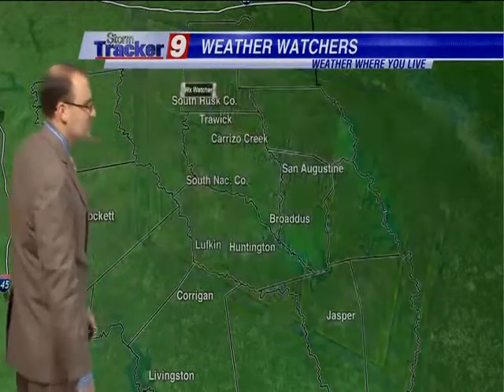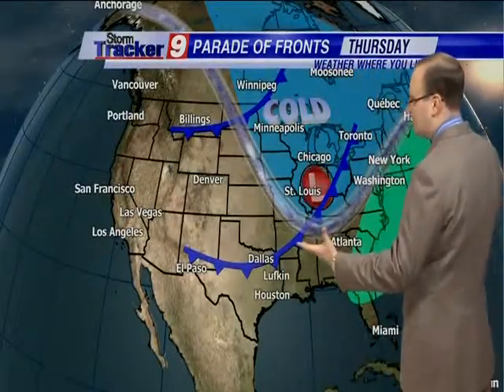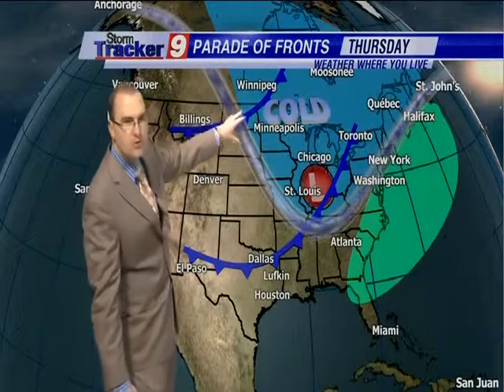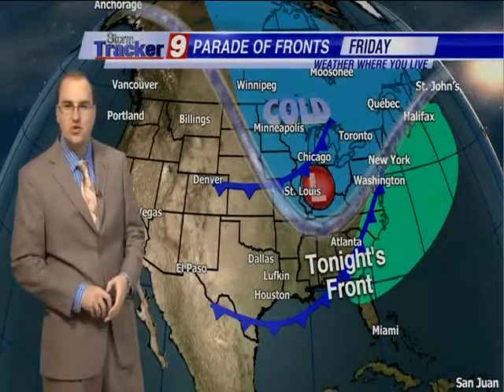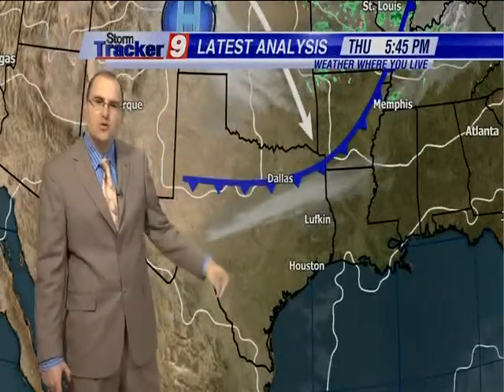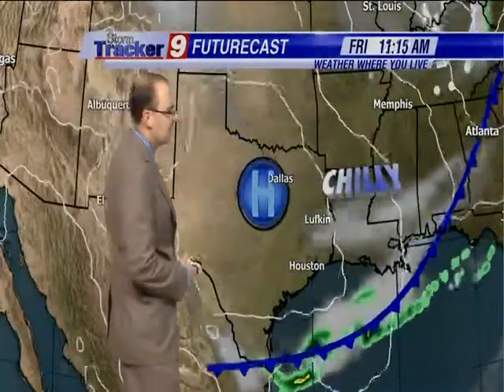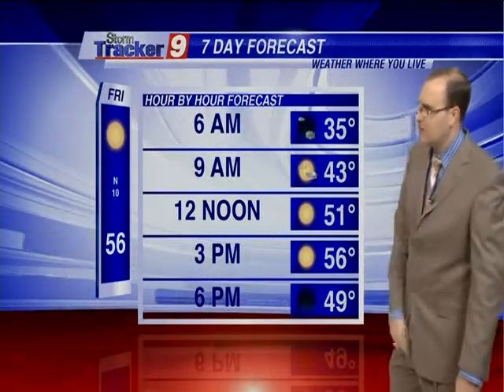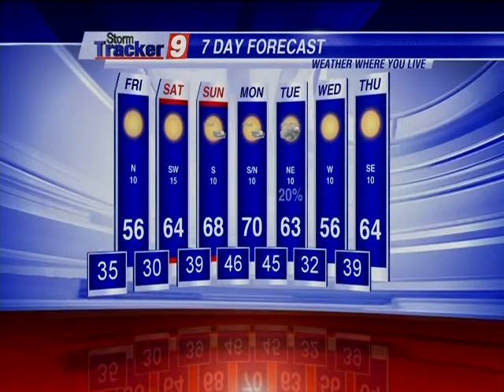Brad Hlozek, KTRE Weathercast 2014-1-16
Talking clipper systems and the weather pattern responsible for it.